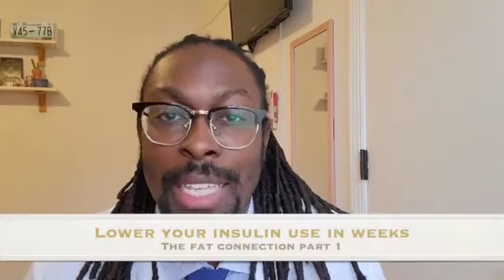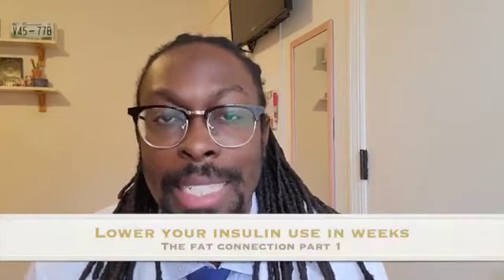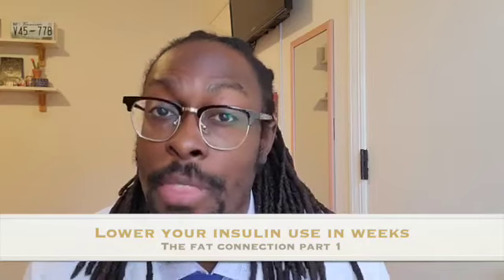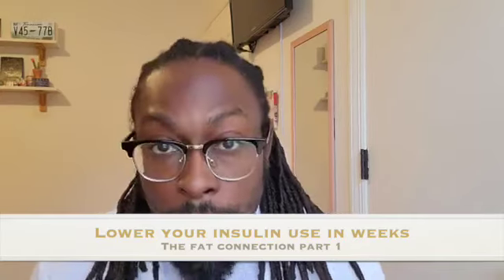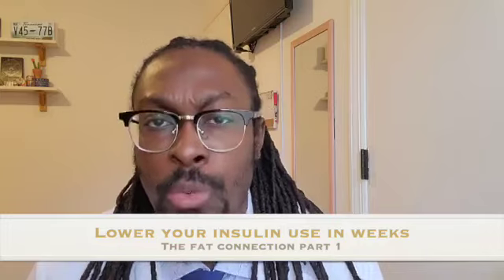Lower Insulin Use in Weeks The Fat Connection Part 1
Looking to reduce insulin use fast? Discover how lowering your fat intake can significantly improve your insulin sensitivity! Join Louis Bertus, a diabetes reversal coach, as he dives into the science-backed methods to manage diabetes effectively.

Diabetes 180 is dedicated to empowering individuals with diabetes I, II, or prediabetes to take control of their health and thrive through transformative lifestyle changes. At Diabetes 180, our mission is to heal the world from diabetes by advocating the benefits of the low-fat whole-food plant-based vegan diet. Join us on this incredible journey as we guide you towards achieving the best A1-C results ever, while simultaneously shedding excess weight, restoring lost energy, and breaking free from harmful food addictions. Benefit from Lewis Bertus' extensive medical expertise and his wife's personal journey of overcoming diabetes through the power of a plant-based lifestyle. Together, let's embark on a transformative experience that will help you achieve your own Diabetes 180.

Key moments
00:00 Introduction to Insulin Reduction
00:31 Increasing Insulin Needs
01:06 The Fat Connection Explained
01:48 Dr. Sweeney's Experiment
02:27 Glucose Challenge Results
03:02 Dr. Hemsworth's Study
03:38 Fat and Insulin Sensitivity
04:15 Addressing Diabetic Concerns
04:53 Join Our Community